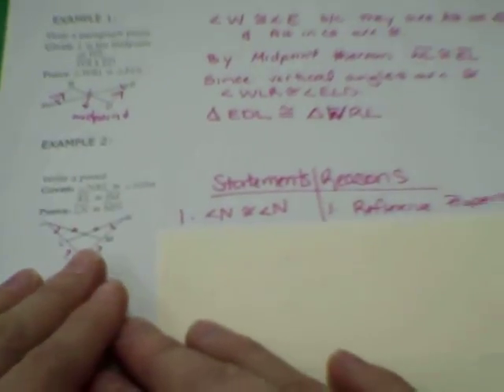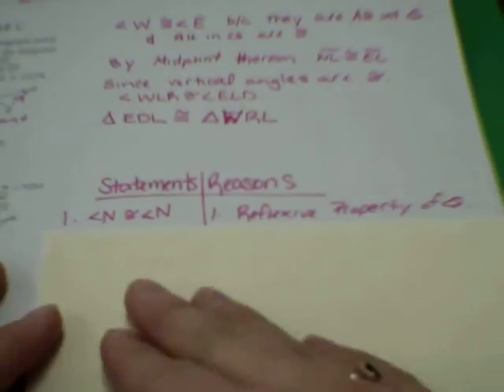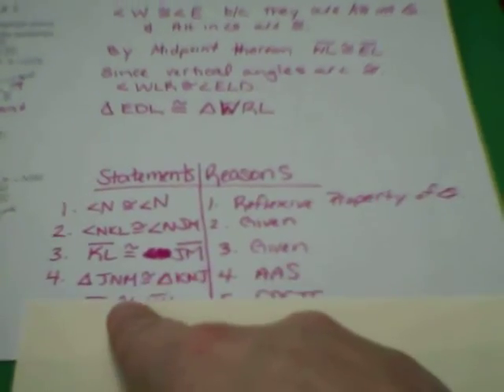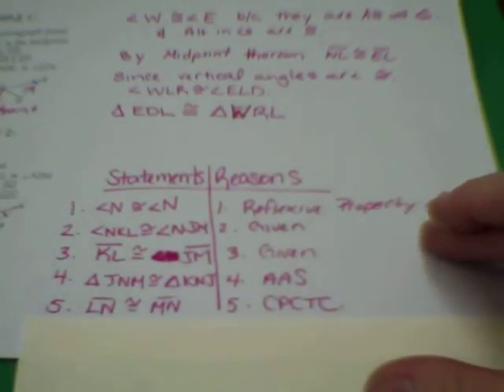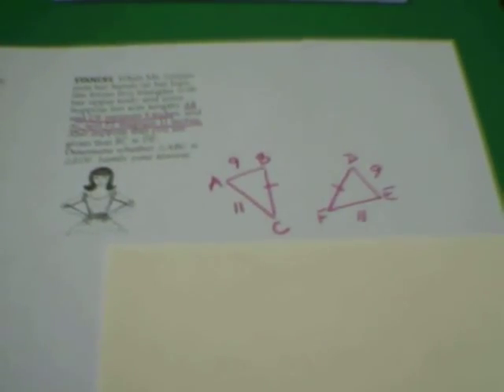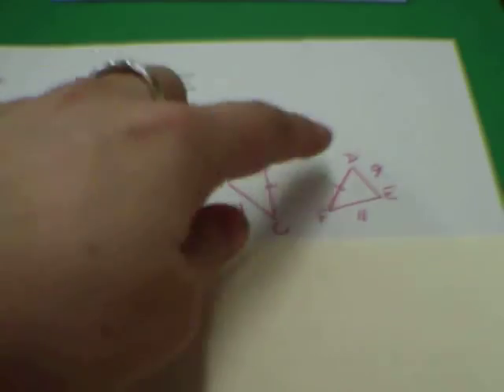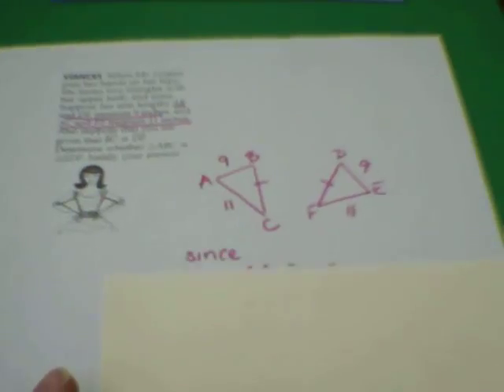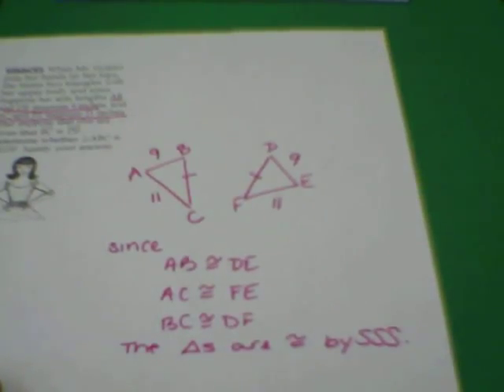ASA and AAS Congruences